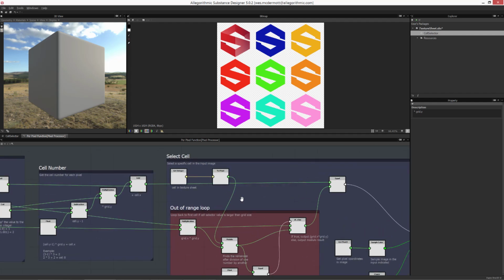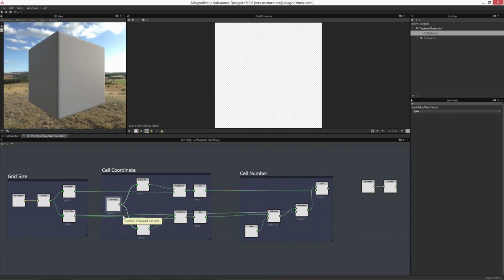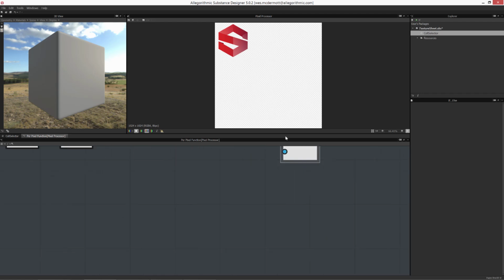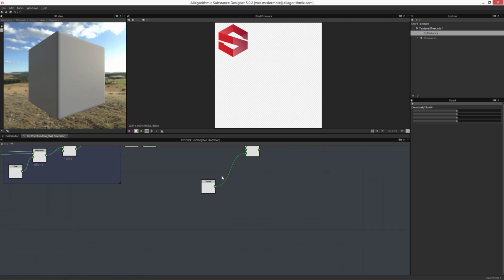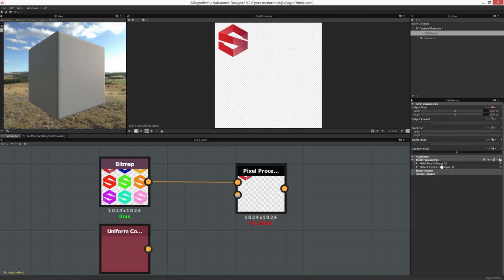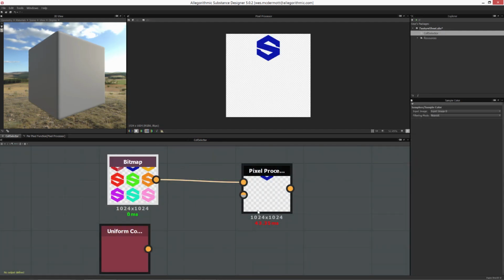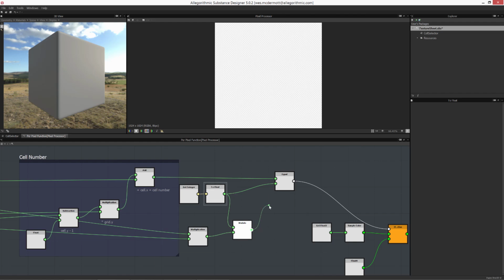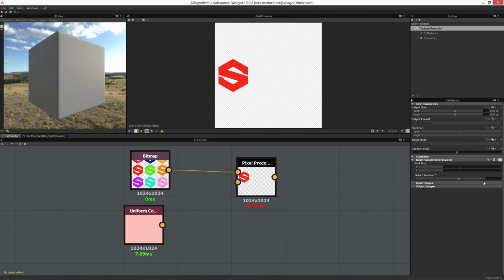Substance Designer 5 - Using the Pixel Processor Node - Part Two | Adobe Substance 3D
In this two part video, we will take an in-depth look at the new Pixel Processor node. We will create a function that allows us to take a texture sheet and select a specific cell from this sheet.